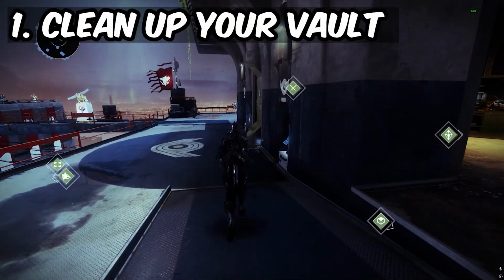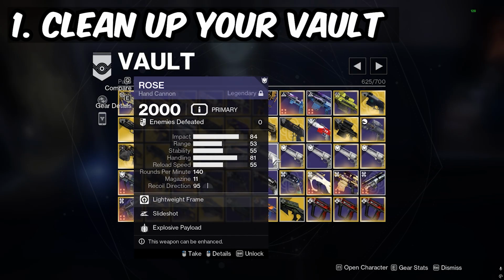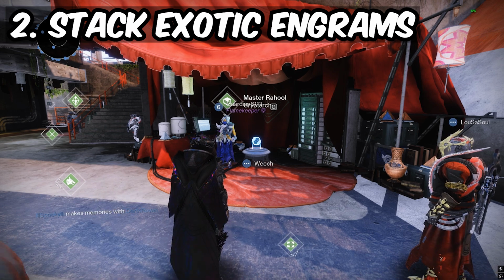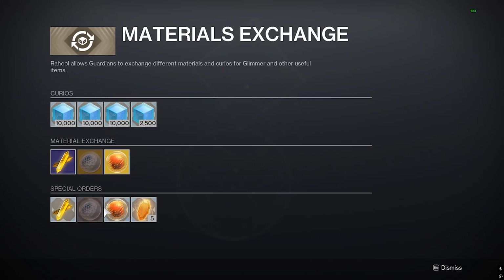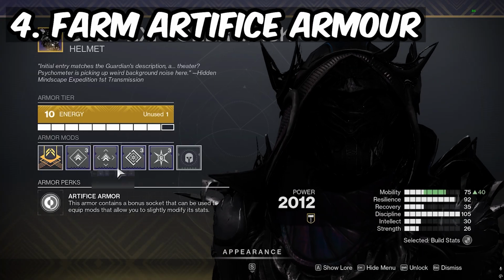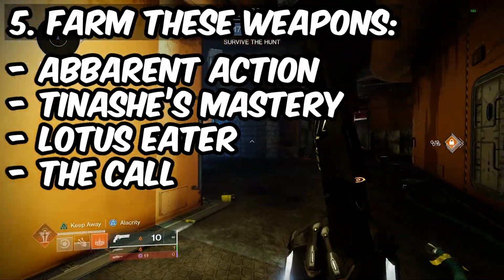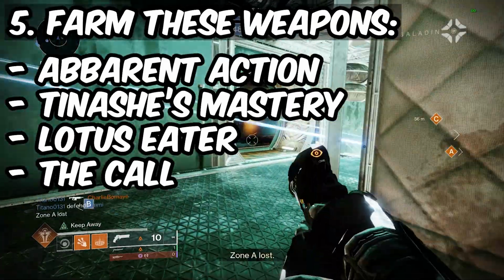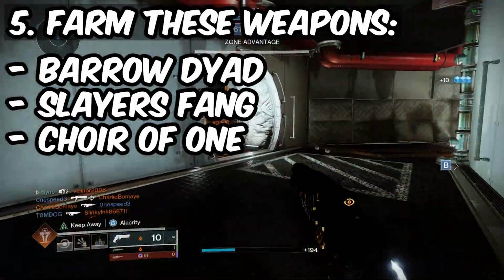5 Things You MUST Do Before The Edge of Fate DLC (or Fall Behind!) | Destiny 2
⚠️ Edge of Fate is almost here in Destiny 2 — and you DO NOT want to be unprepared. In this video, I break down 5 absolutely crucial things every Guardian needs to do before the new expansion drops. From power leveling tips and essential weapon farms to must-complete seasonal activities and build prep, this checklist will set you up for success on Day 1.

Whether you’re a veteran player or someone returning for Edge of Fate, this guide covers everything you need to know to hit the ground running and avoid falling behind.

✅ Power grind advice
✅ Must-have weapons & God Rolls
✅ Key activities to finish
✅ Loadout prep
✅ And essential vendor resets